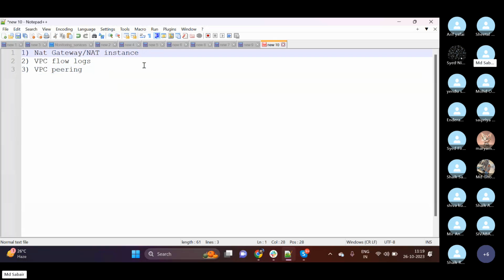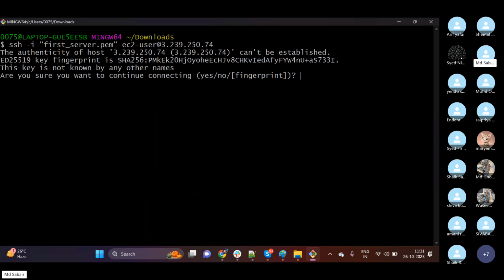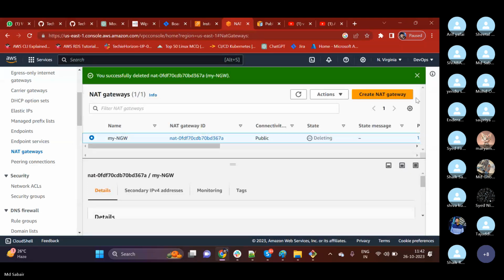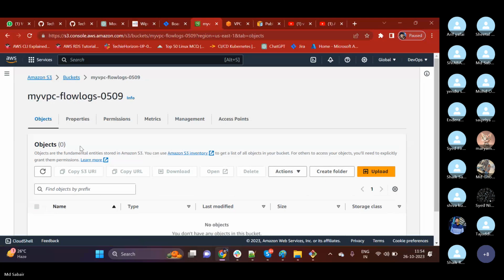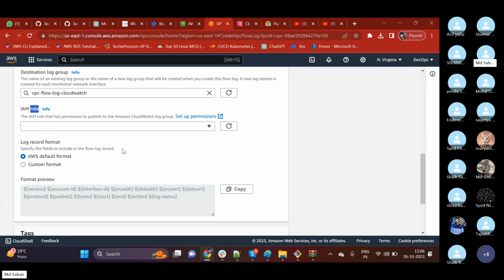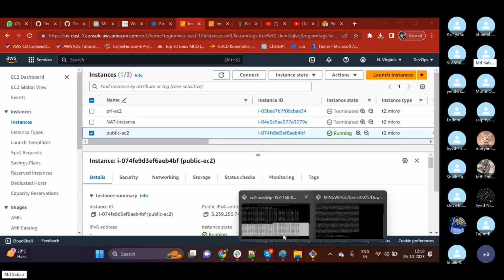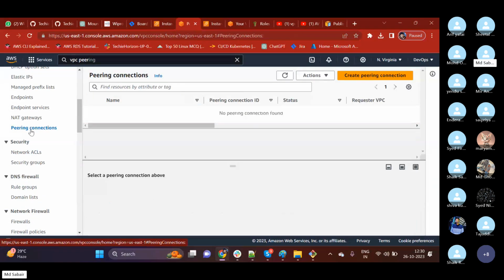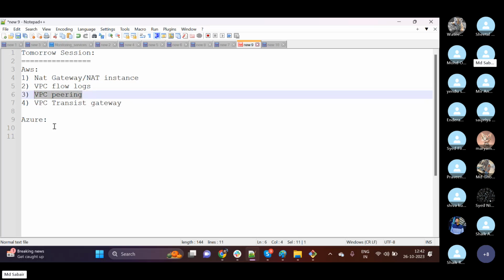NAT Gateway, VPC Peering & Flow Logs Explained (Day 14)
Learn advanced networking in AWS 🔥

📚 Topics:

NAT Gateway

VPC Flow Logs

Peering connections

👉 Important for production environments.